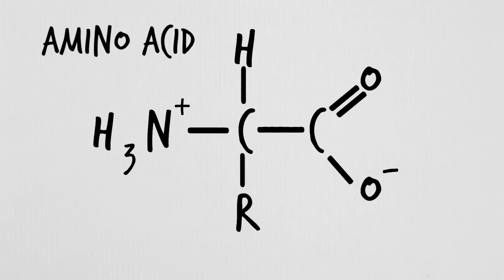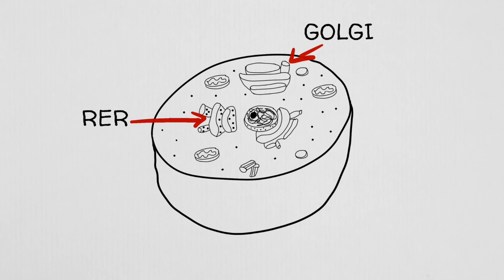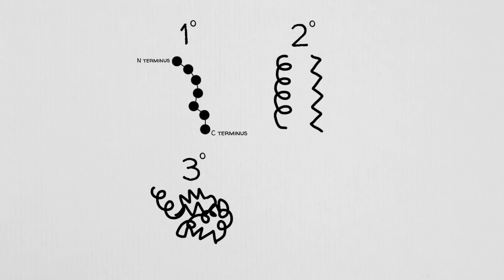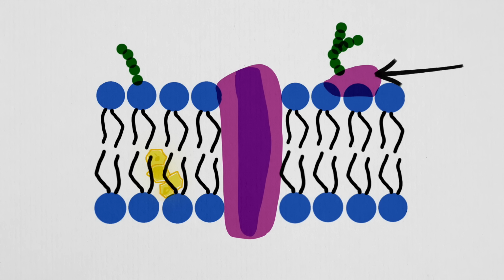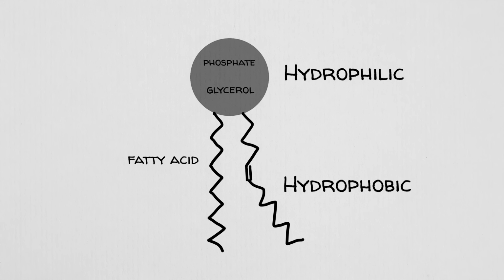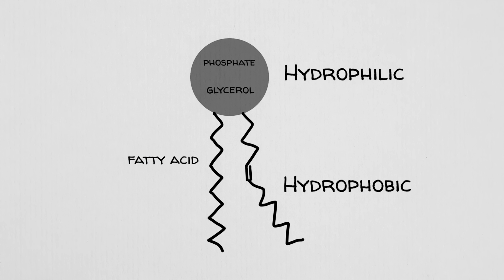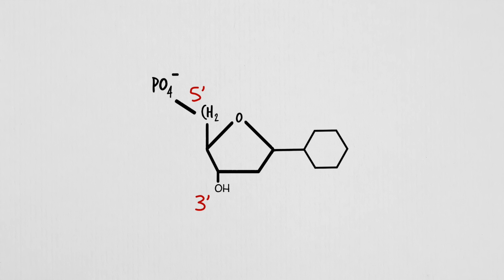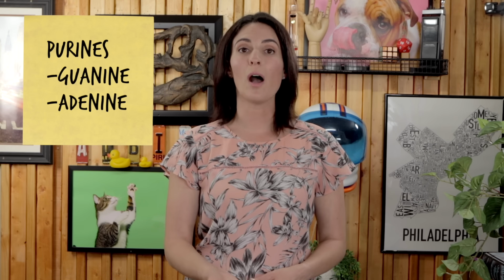AP Biology Unit 1: Chemistry of Life Summary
LOOKING FOR THE NEW UNIT 1 REVIEW VIDEO FOR THE 2025 CED? WATCH HERE!

This video is going to recap AP Biology Unit 1: Chemistry of Life. This summary is not only going to help you study for your unit tests, but also your midterm exam, final exam, and most importantly, the AP Biology exam in May.
0:00 - Introduction
2:47 - 1.1 STRUCTURE OF WATER AND HYDROGEN BONDING
5:45 - 1.2 ELEMENTS OF LIFE
8:09 - 1.3 INTRODUCTION TO BIOLOGICAL MACROMOLECULES
8:47 - 1.4 PROPERTIES OF BIOLOGICAL MACROMOLECULES & 1.5 STRUCTURE AND FUNCTION OF BIOLOGICAL PROPERTIES
17:02 - 1.6 NUCLEIC ACIDS
The Ultimate Review Packet is designed to help you learn and practice AP® Biology with study guides, summary videos, practice questions, and FRQs. The Ultimate Exam Slayer is your secret weapon for test-day domination, packed with expert test tips, multiple-choice questions, and an AP® Exam simulator to ensure that you're fully prepared and confident.

STUDENTS, GET YOUR FREE PREVIEW OF THE ULTIMATE REVIEW PACKET AND ULTIMATE EXAM SLAYER!